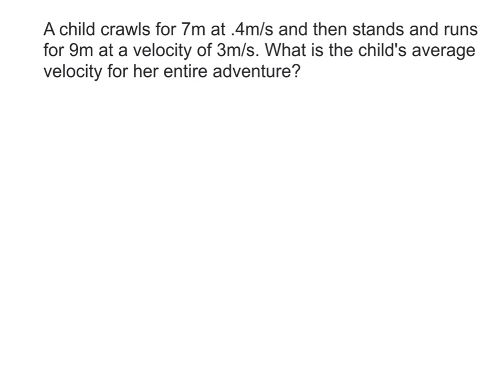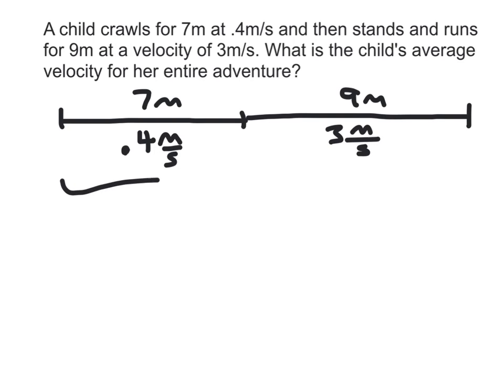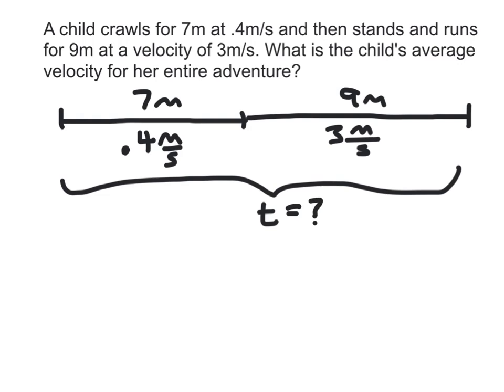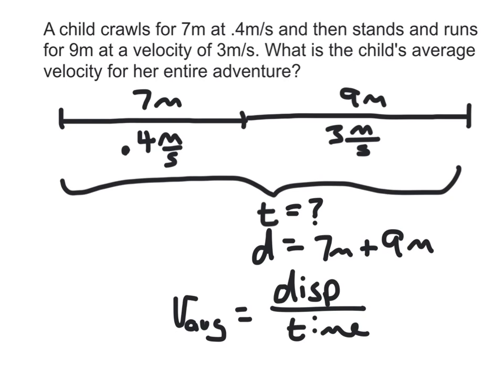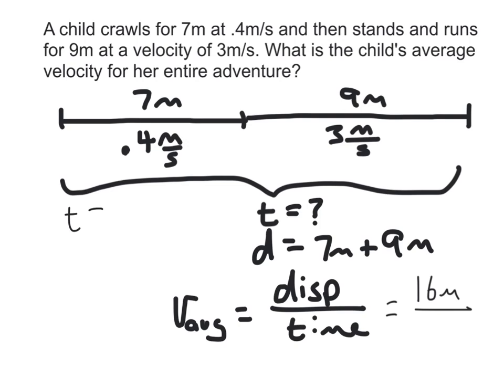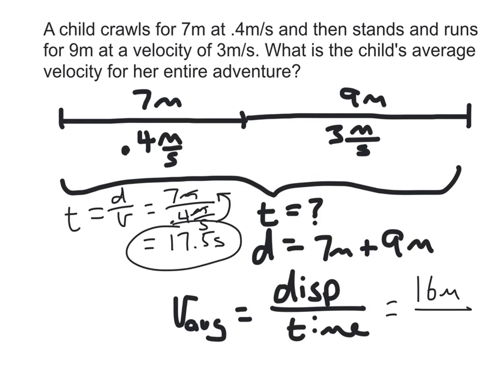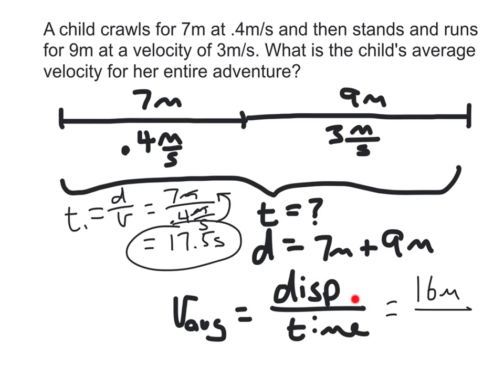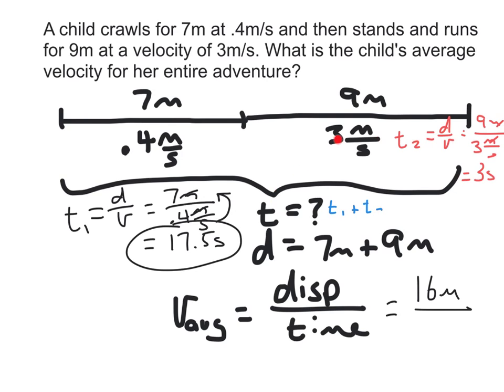Made with Explain Everything™ Interactive Whiteboard